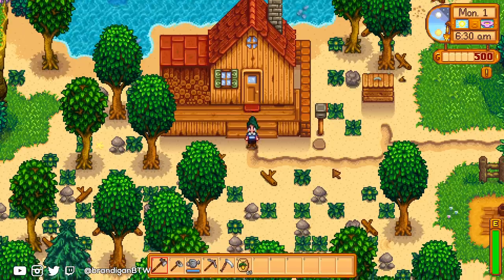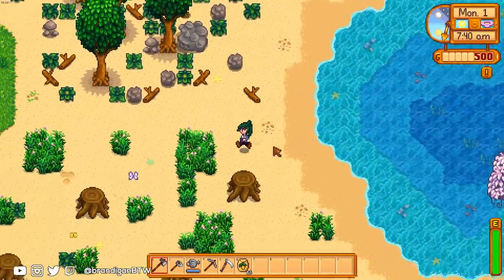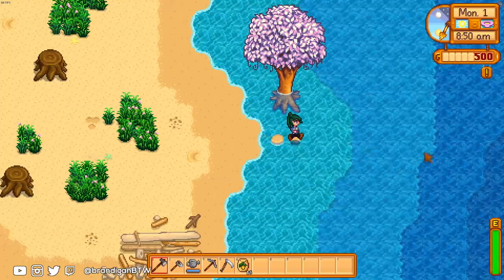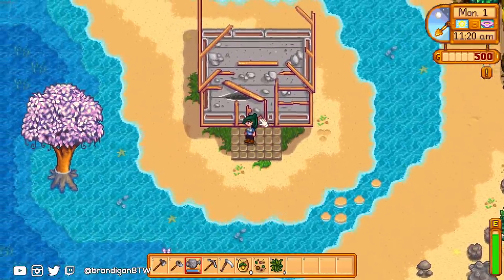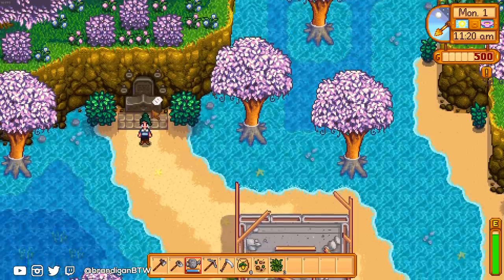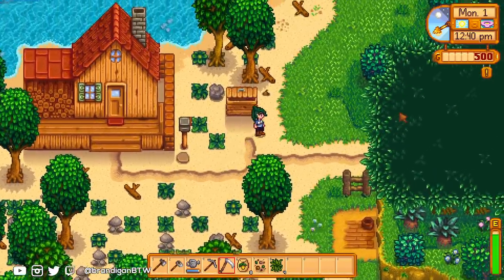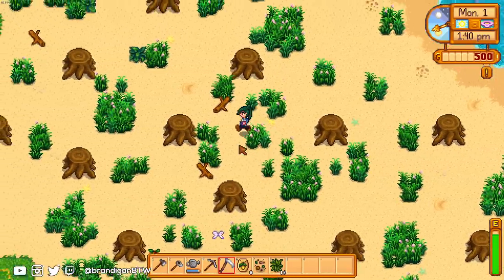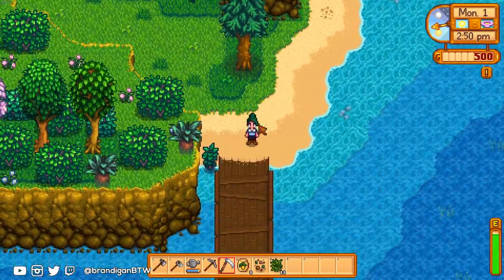The New Stardew Valley 1.5 Update IS HERE for PC - New Farm Option and Tour (Beach Farm)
The latest update for 1.5 is here.  WHERE TO EVEN BEGIN??  How about a little tour around the new farm map.  We'll start small and build from there.

Getting things ready to start streaming before 2021; come say hi when i'm live!